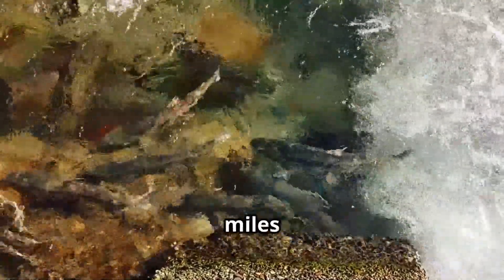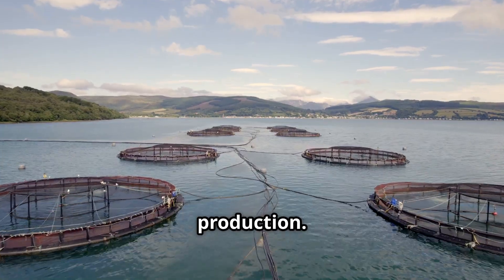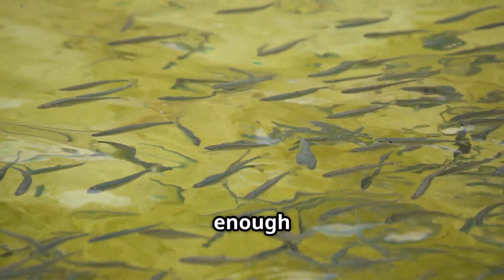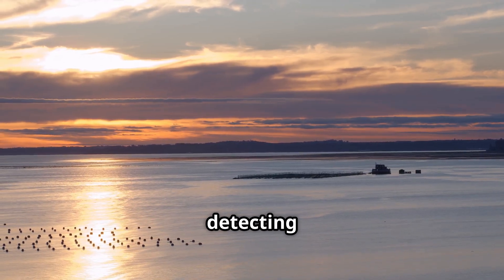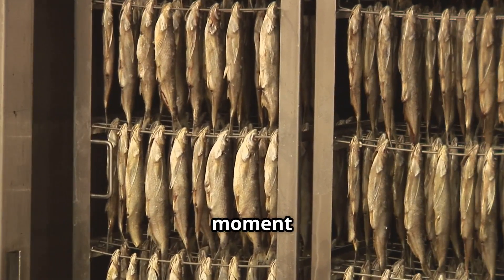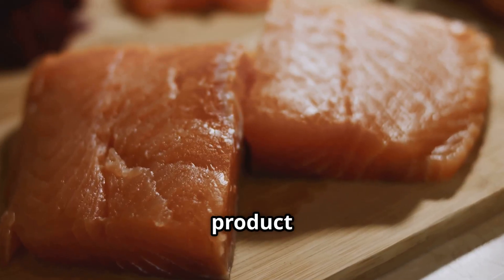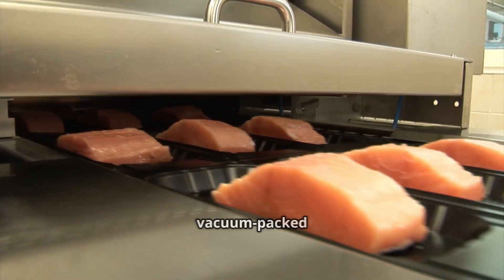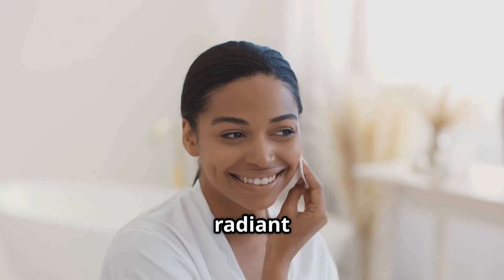How Salmon Are Farmed & Processed | Salmon Farming and Harvesting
The Incredible Journey of Salmon: From Hatchery to Harvest 🐟

Did you know that salmon can swim thousands of miles and return to the exact spot where they were born? 🌊🐟 In this video, we take you inside the fascinating world of modern salmon farming, revealing how advanced technology and sustainable practices help raise and harvest these incredible fish.

🔬 What You’ll Learn:
✅ The salmon life cycle—from egg to fully grown fish
✅ How IoT and AI technology optimize salmon farming
✅ The step-by-step process of harvesting and processing salmon
✅ The nutritional benefits of salmon and why it’s a superfood

🚀 Why Watch?
This video showcases cutting-edge aquaculture techniques that ensure sustainability, efficiency, and top-quality seafood. If you’re curious about where your salmon comes from or love learning about innovative food production, this is a must-watch!

🌱 Sustainability & Innovation
We explore how modern smart farming techniques, including automated feeding systems, underwater cameras, and AI-powered monitoring, are revolutionizing the seafood industry.

🍣 Delicious & Nutritious
From sushi and sashimi to pan-seared salmon steaks, discover why salmon is a favorite worldwide! Plus, learn how omega-3 fatty acids support heart health, brain function, and overall well-being.

👍 Like this video if you found it interesting!